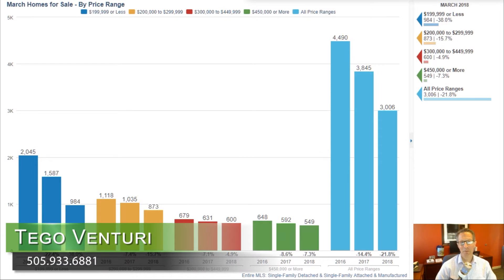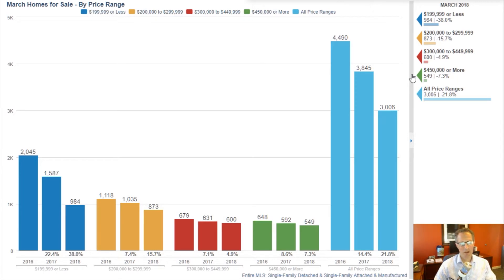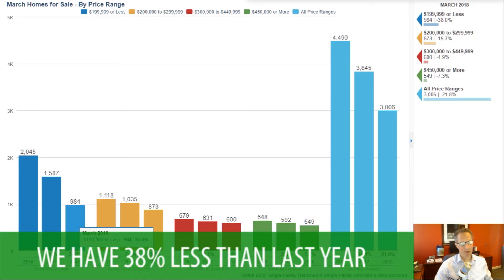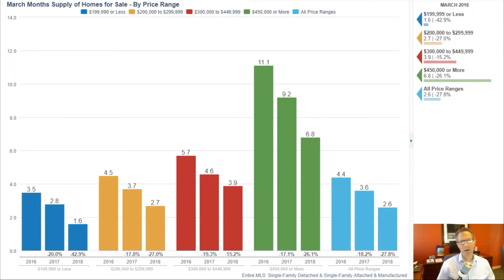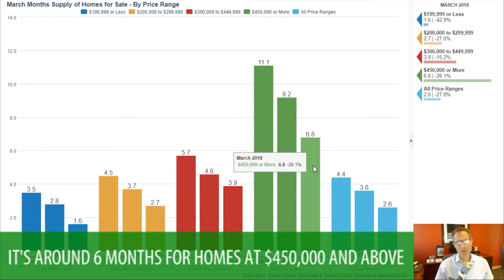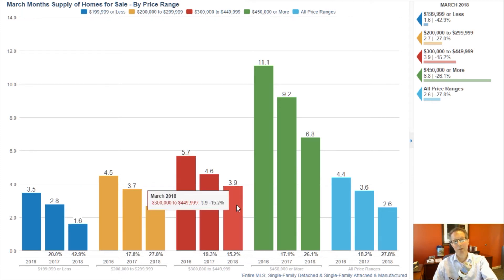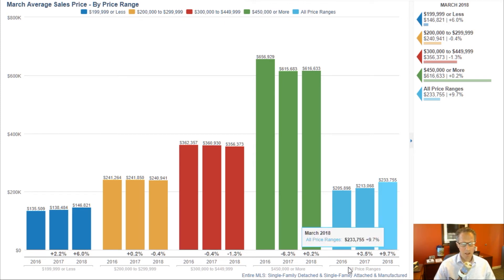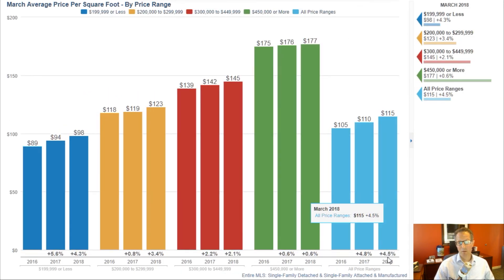A Quick Update on the Albuquerque Real Estate Market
The latest numbers are in for the Albuquerque real estate market. Our lack of inventory continues to dominate the discussion. The higher price points ($450,000 and above) are in more of a balanced market, but every price point below that is in a strong seller’s market. Our average sale price also continues to climb and is now up to $234,000. To get our full market update, watch this short video.

Buying a home?

Selling a home?

Tego & Tracy Venturi
Keller Williams Realty